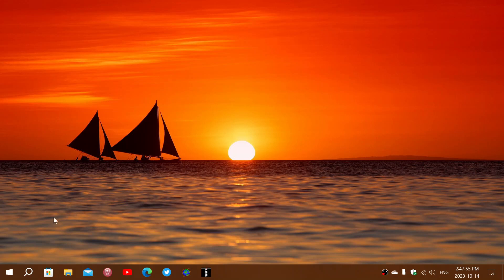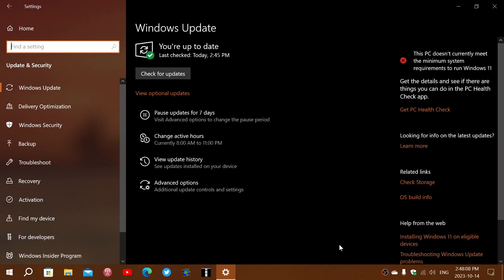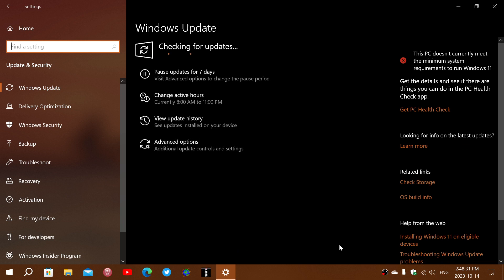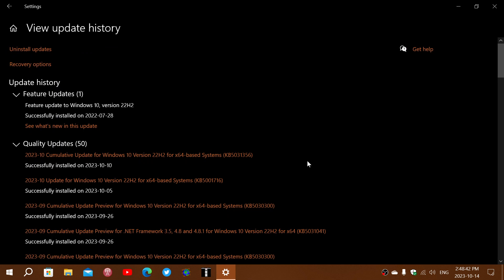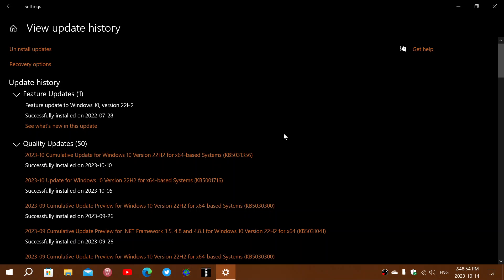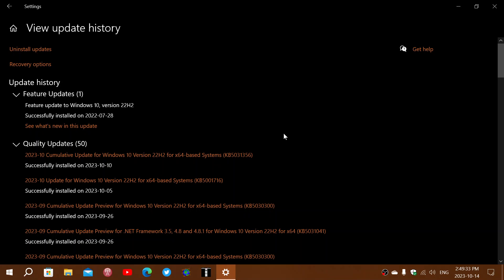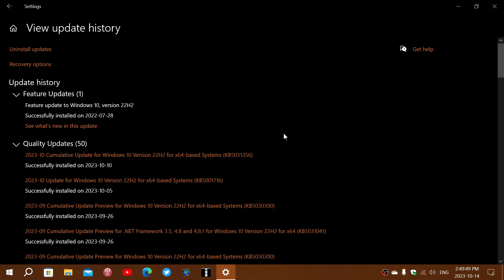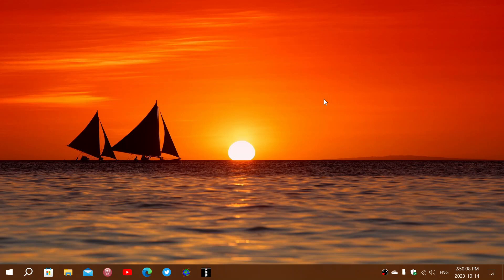Windows 10 22H2 Patch Tuesday update error encountered 0x8007000d confirmed by Microsoft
It has been reported by users and Microsoft confirms it is investigating this error message